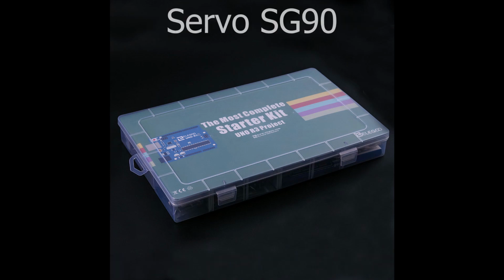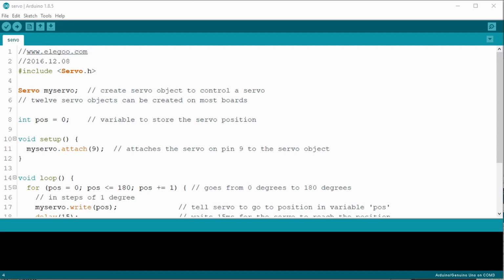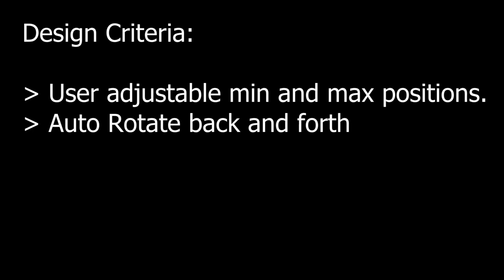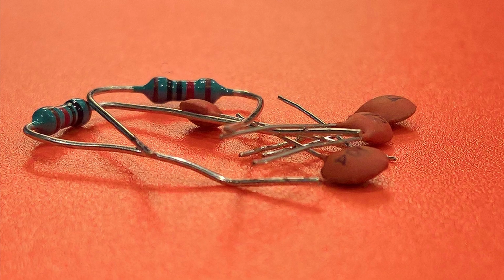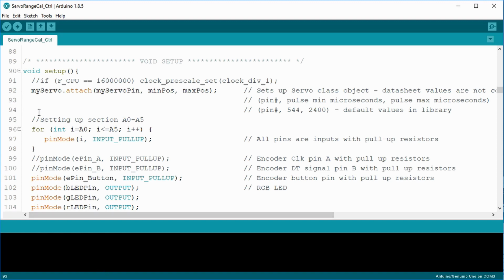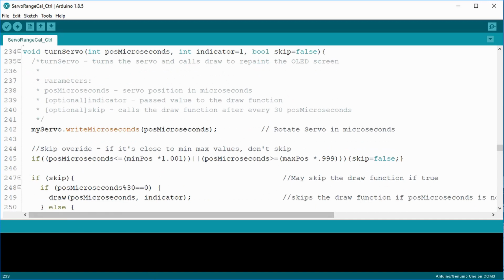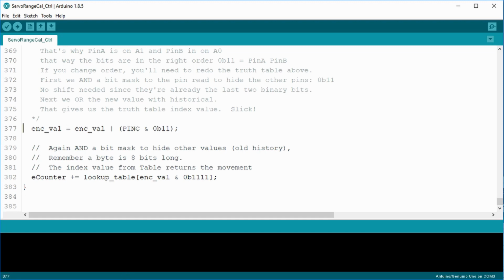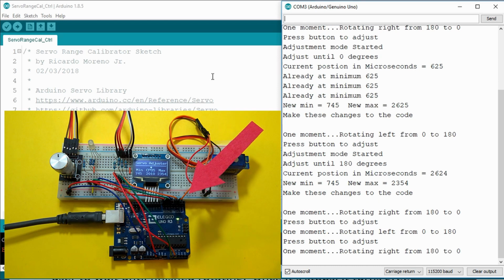Lesson 9 - Servo and the Rotary Encoder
SG90 Servo and the Rotary Encoder.  Demonstrate the Elegoo sketch provided in the tutorial covering the SG90 Servo.  Then I develop a sketch to adjust the servo using a rotary encoder to find the 180 degree rotation end points in microseconds.  The adjustment circuit also included an OLDE and RGB LED.  I had several setbacks, and discuss using interrupts, pin change interrupts and port registers to get the most out of the rotary encoder.

Hello everyone, I'm Rick the Tech Enthusiast here with the next Elegoo Lesson.  This is the next lesson on my Arduino UNO Series covering the Most Complete Starter Kit by Elegoo.   I try to follow the included tutorial and will point out any changes or corrections as I find them.

As mentioned before, I purchased this Elegoo starter kit and Elegoo isn't sponsoring me.  I just thought it would be fun to do a video of each Lesson as I was learning the Arduino environment.

We’ll need a few things from your Elegoo Arduino UNO kit.  I’ll list the items below.

About 12:15 in the video, I mixed up timers with interrupts.  Timer 0 disables the serial port not interrupt zero.  Sorry for the mix-up. If someone can tell how to add some text information to this section, that would be helpful.

Parts you’ll need for the basic tutorial:
* Elegoo Arduino UNO R3 board
* Servo SG90
* Three male-to-male jumpers

The Servo Adjustment circuit parts are:
* Servo SG90
* Rotary Encoder module
* RGB LED
* OLED (purchase separately)
* Four 10K-ohm resistors
* Three 220-ohm resistors
* Two 22pF capacitors
* One .01 uF capacitor
* 5 female-to-male jumper wires
* 11 male-to-male jumper wires
* Various breadboard jumper wires
* Breadboard

The next lesson will be Lesson 10 – Ultrasonic Sensor Module

Links:
This lesson’s sketch and associated drawings can be found at Github

(Note these are Amazon Associates links)
LCD1602 Module with 3.3V Backlight 16x2 Character White on Blue Background by SunFounder
Passive Buzzers, Cylewet 10Pcs 5V 2 Terminals, Arduino (Pack of 10) on Amazon’s web
Elegoo EL-KIT-001 UNO R3 Project Complete Starter Kit with Tutorial for Arduino (63 Items) on Amazon’s web

Sign up and fund an M1 account using the link, and we'll both get $10 to invest

This is another video for my Arduino tutorial series.